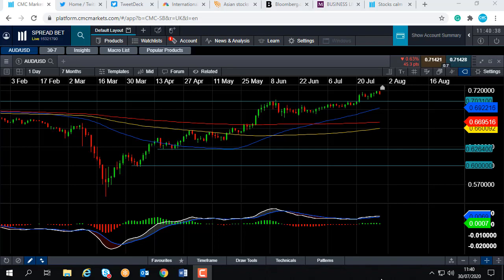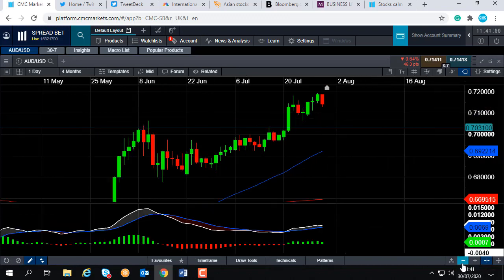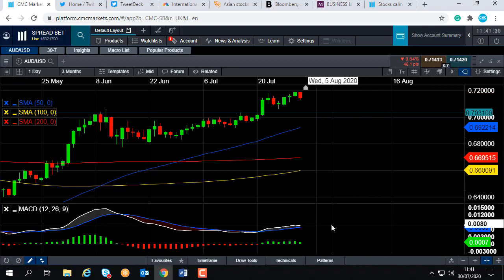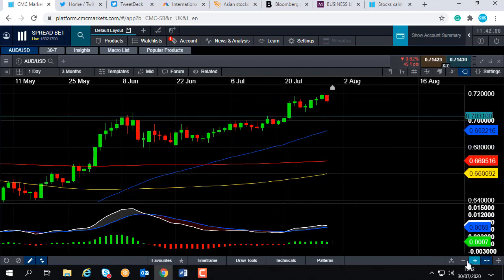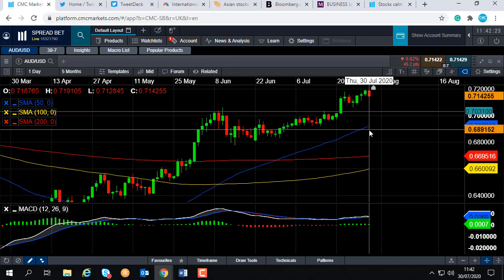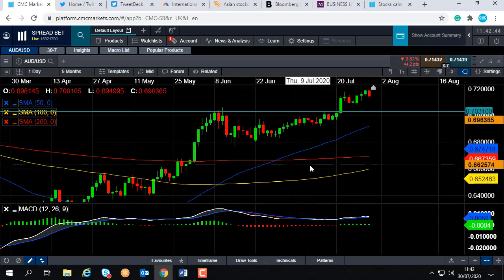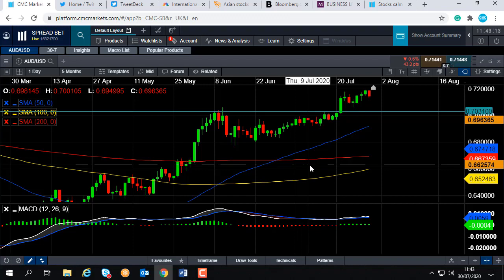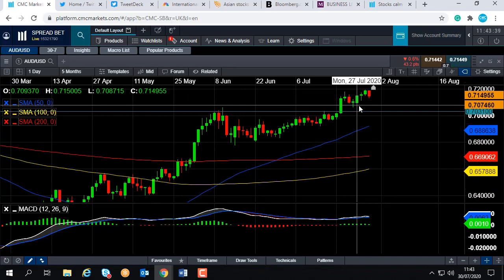Will AUD USD target 0 7300?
Whether you're a seasoned trader, a curious investor, or someone just starting to explore the world of digital currencies, this channel is the perfect place for you.

Join us as we delve into the exciting and ever-changing world of cryptocurrencies. From Bitcoin to Ethereum, Ripple to Litecoin, our goal is to provide you with valuable insights, analysis, and updates on the latest trends and developments in the crypto space.

Through our informative videos, we aim to empower you with the knowledge you need to make informed decisions when it comes to investing, trading, and understanding the potential of cryptocurrencies. Our team of experts will guide you through various topics, including blockchain technology, mining, decentralized finance (DeFi), and much more.